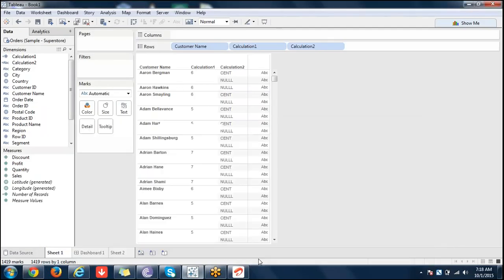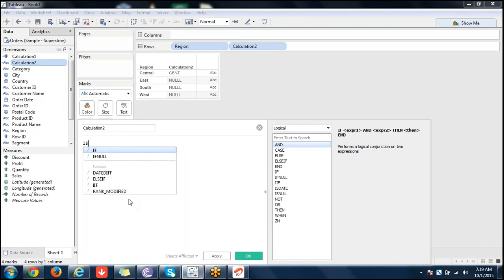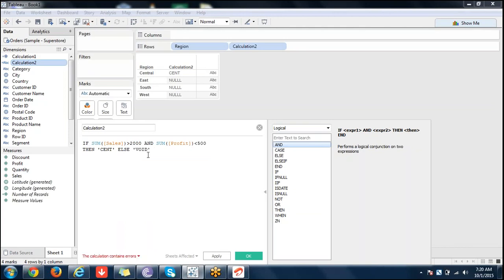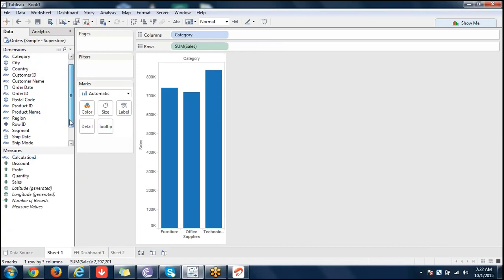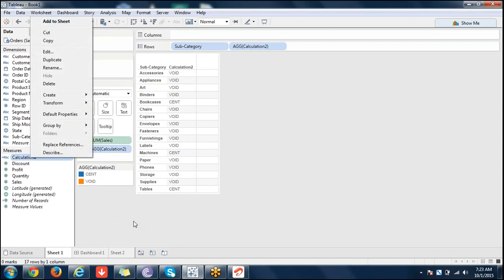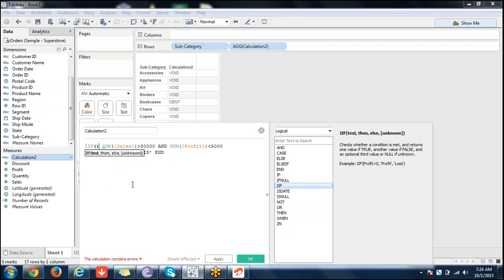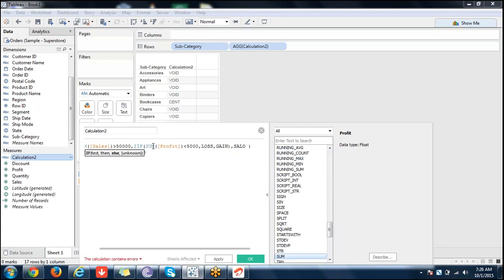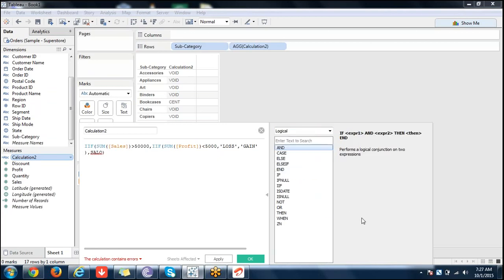Tableau Online Training Video Class 13 - Complete Video Course For Beginners